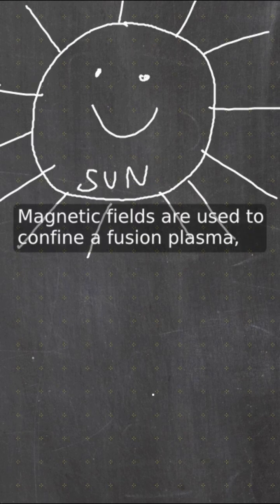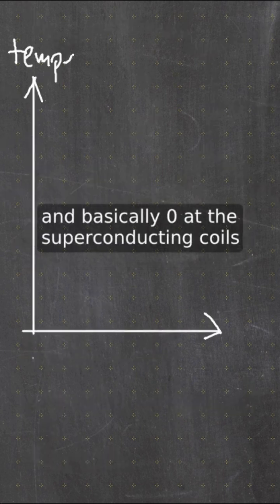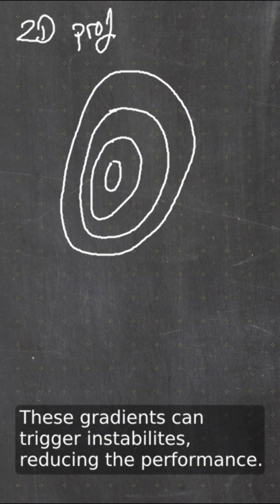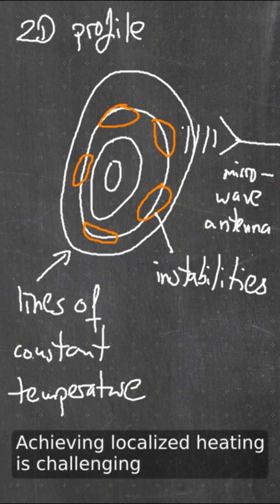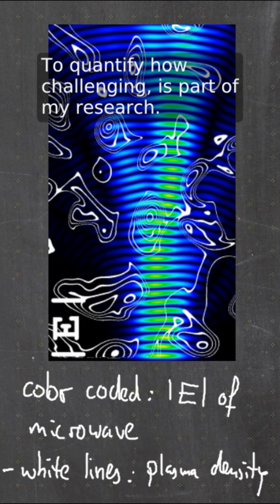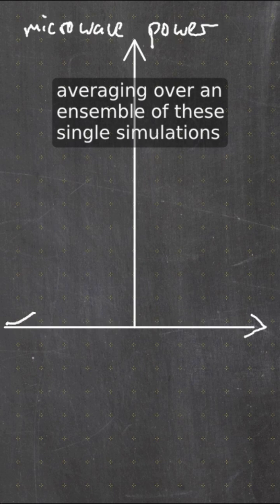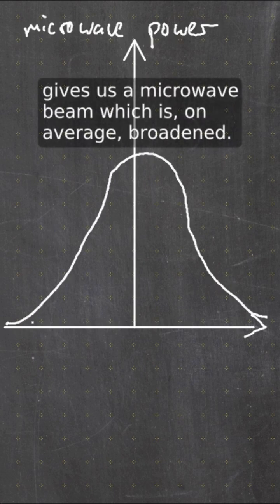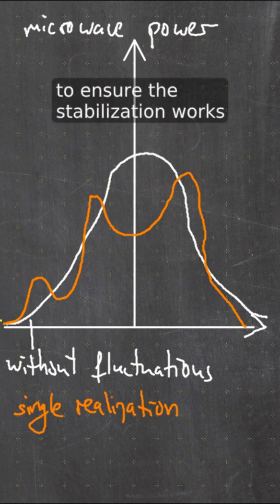What one of my fusion research projects is about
I was recently challenged to explain a research project in less than 1 minute to an audience which knows some physic but does not necessarily have a plasma physics background. Here is the result.

If you like what you see, I like coffee